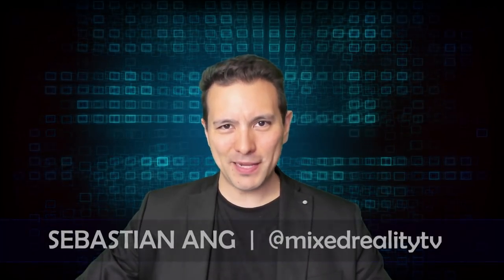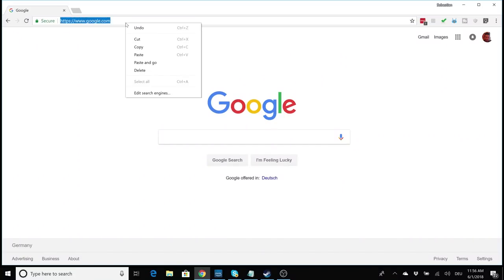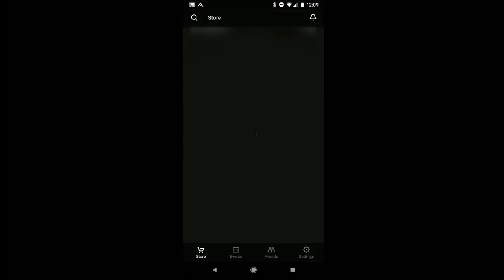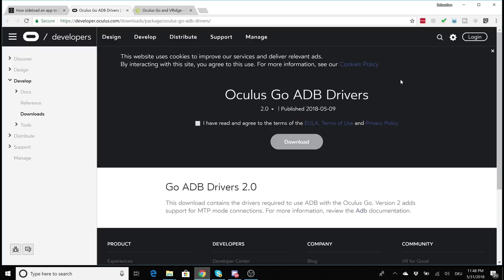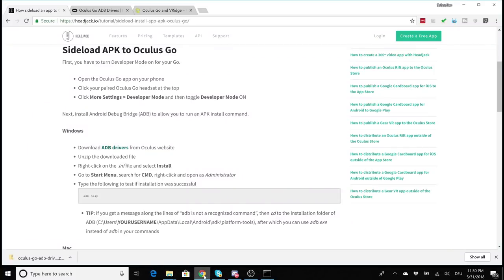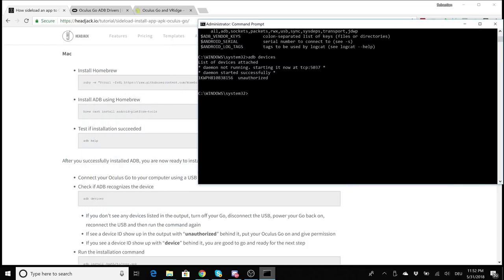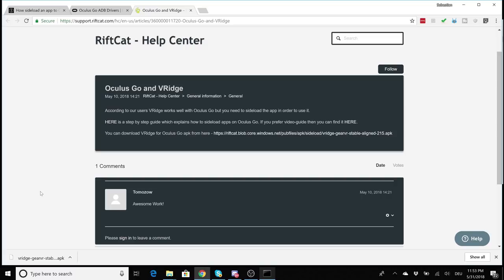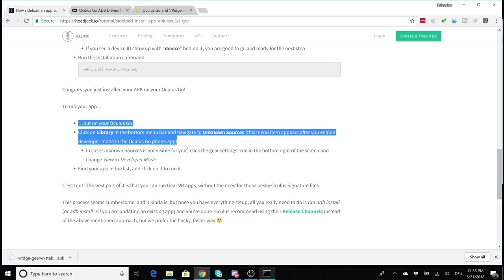How To Sideload Apps To The Oculus Go - How To Install Riftcat Vridge On The Oculus Go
In this simple tutorial I will teach you how to sideload apps and games onto the Oculus Go! In this example I will sideload the Riftcat Vridge app onto the Oculus Go which allows you to play SteamVR games on the Go!

32GB DDR4 Ram (G.Skill Ripjaws)

1 TB Samsung SSD NVMe

4TB Seagate HDD